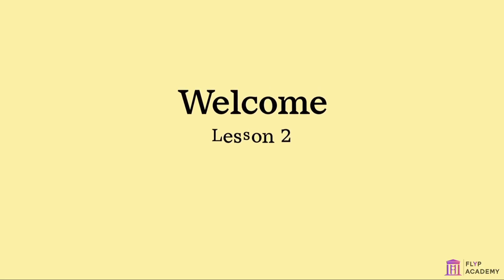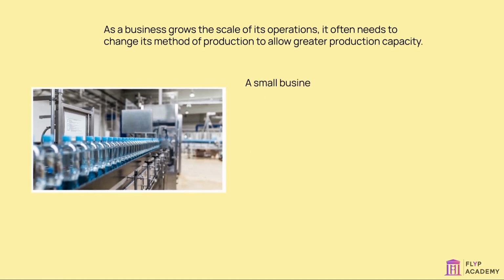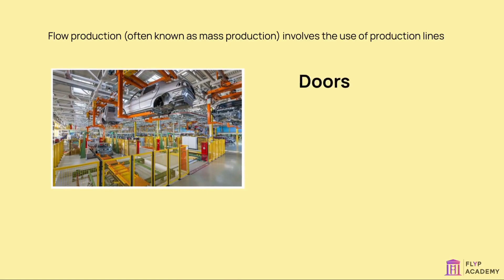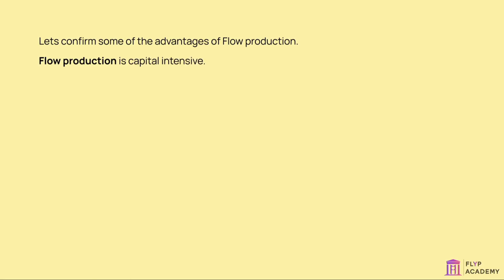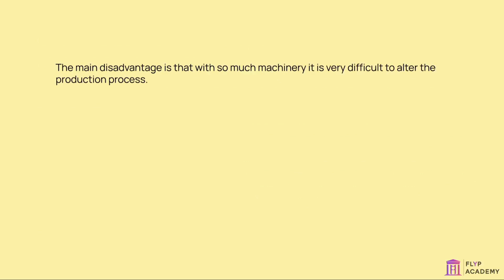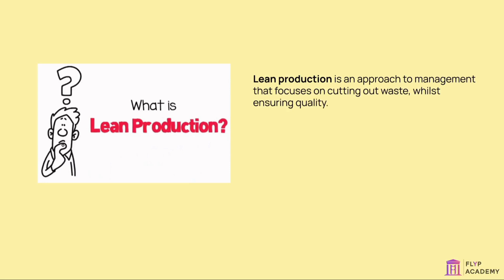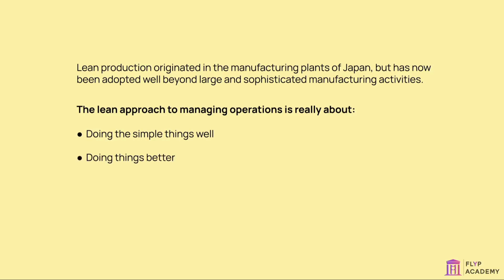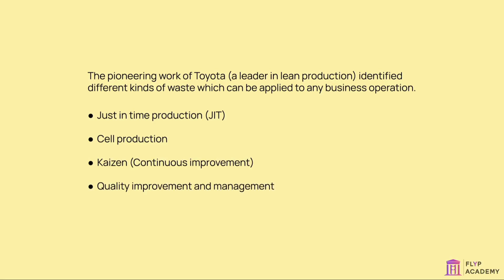Flow Production | GCSE Business - Business Operations | Flyp Academy